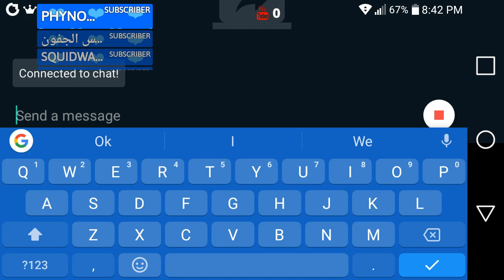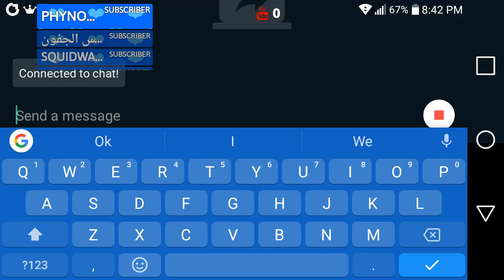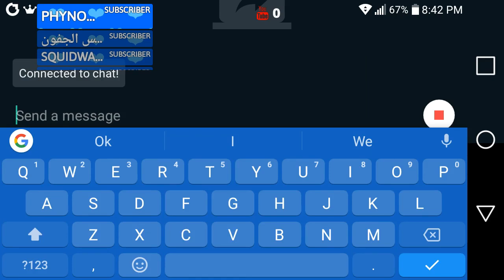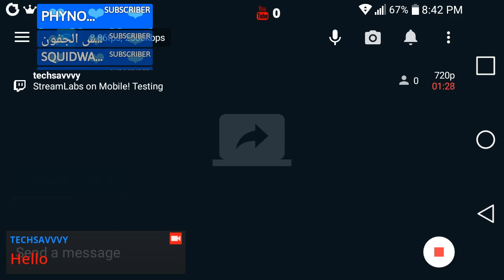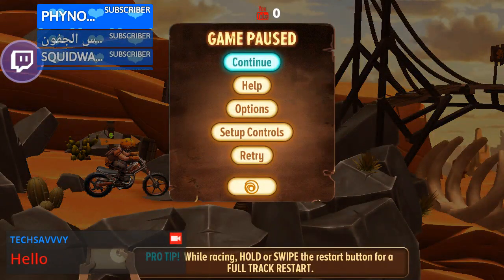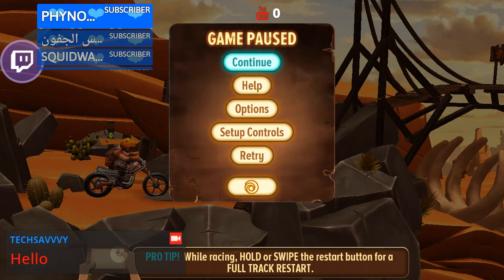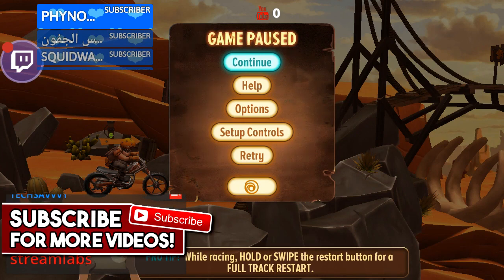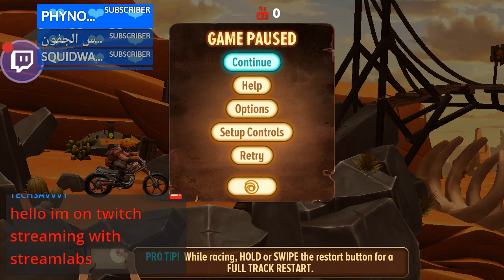StreamLabs Mobile Streaming Games Twitch and YouTube 2018- UPDATED l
Show How to Use Streamlabs App Stream Games, Your Camera and receive Follower/ Tips/ Subscriber and More on screen while Streaming to YouTube or Twitch, No Other apps Required, it IS Available for IOS also, Links Below